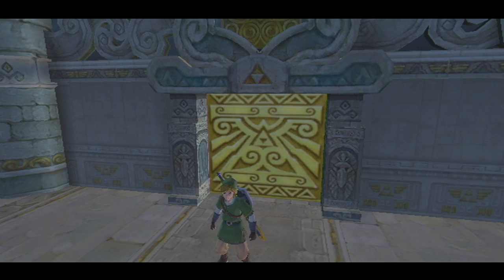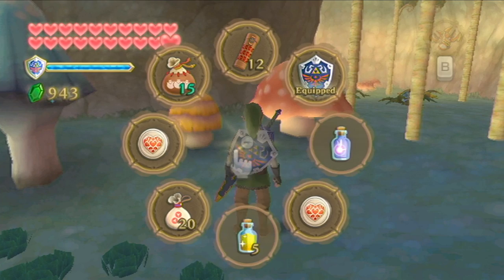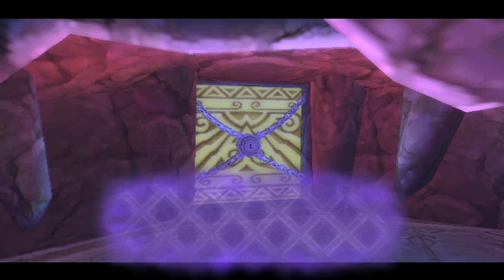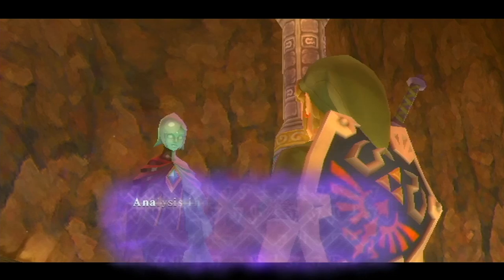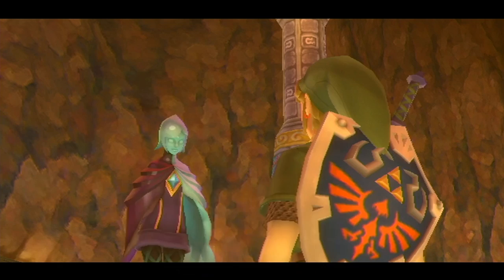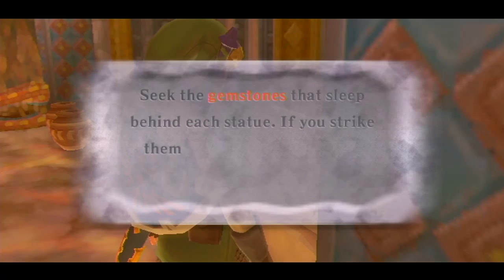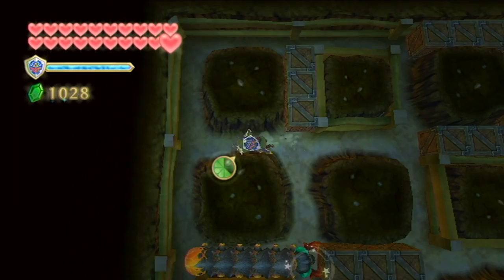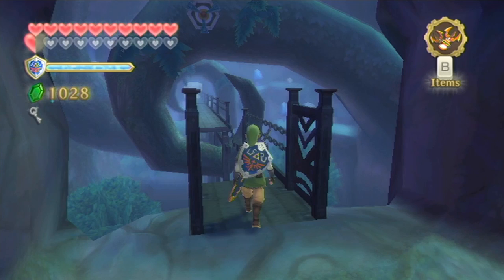The Legend of Zelda: Skyward Sword - Episode 71: Sky Keep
We enter the resting place of the Triforce!